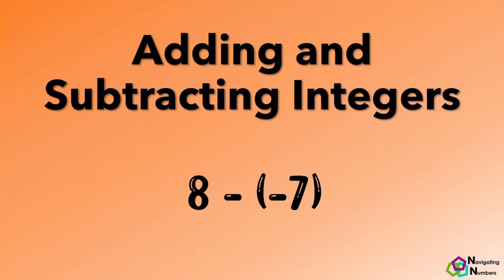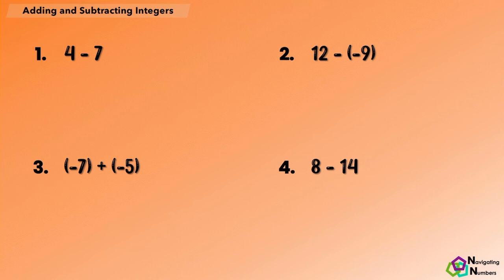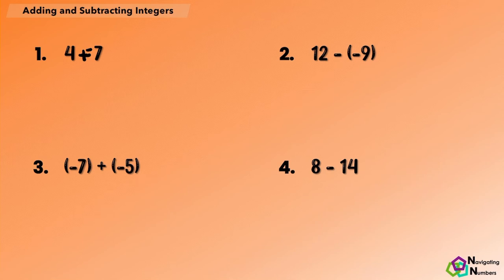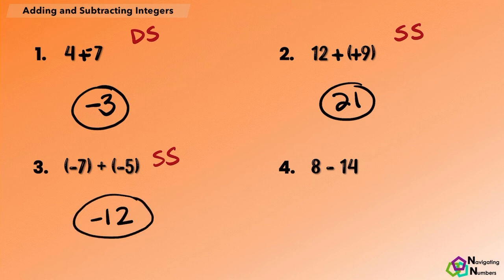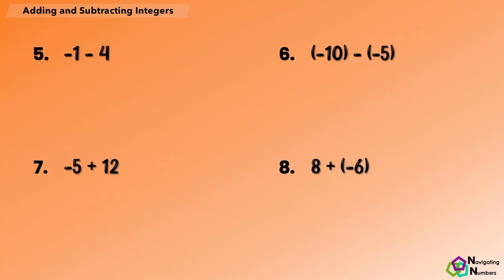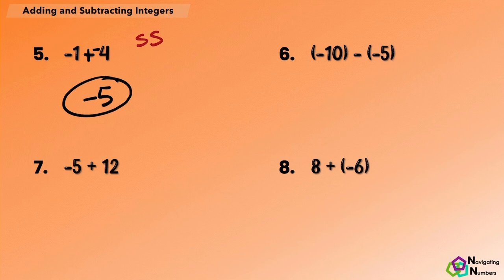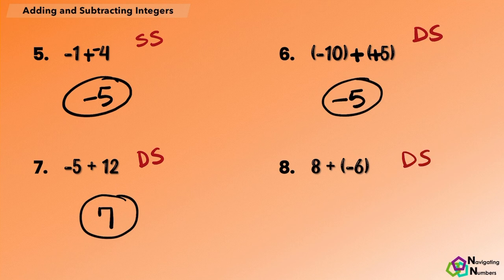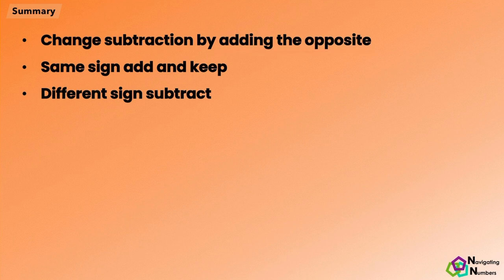Adding and Subtracting Integers